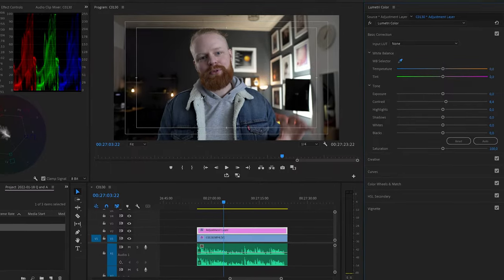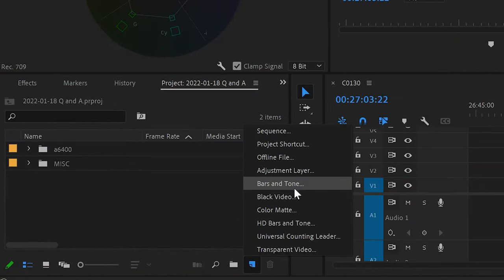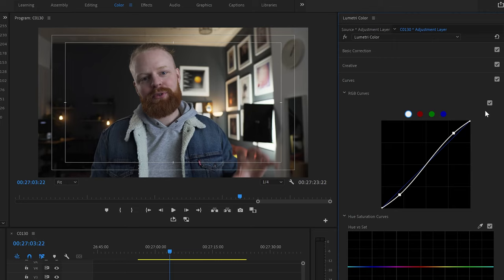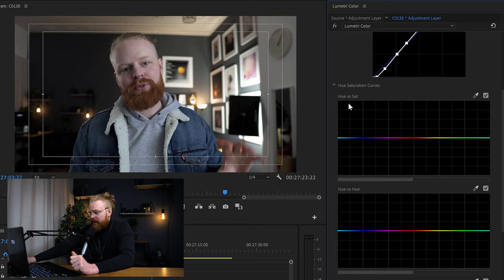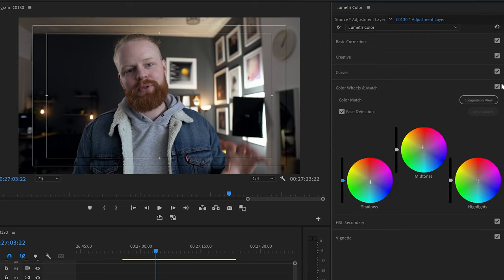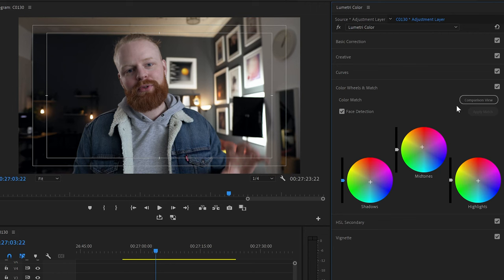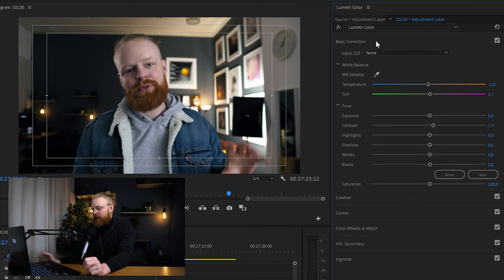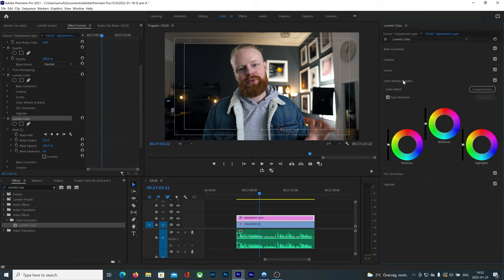How I Color Grade My Videos in Premiere Pro 2023 — (step by step guide)